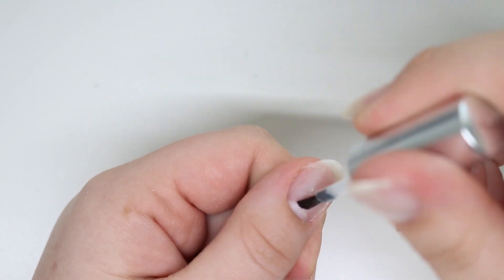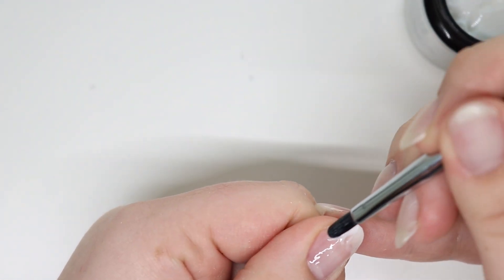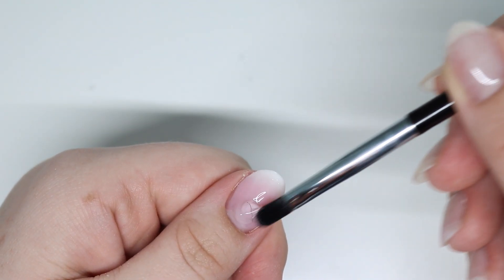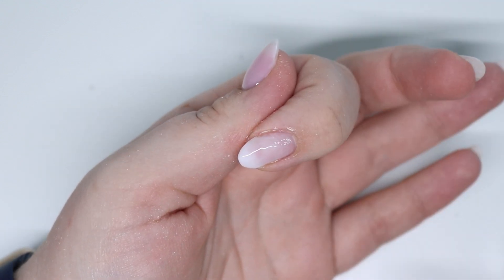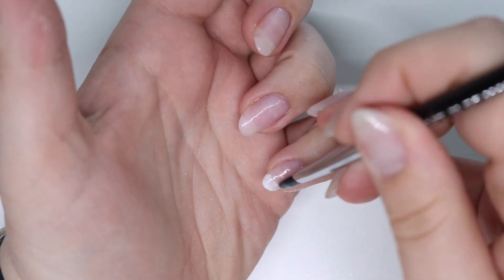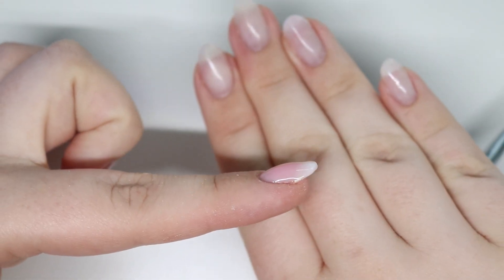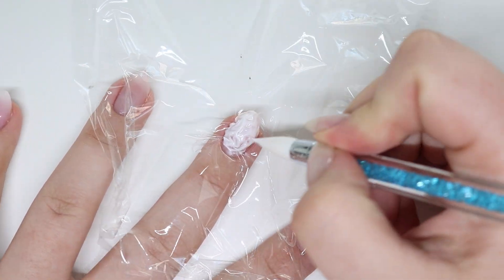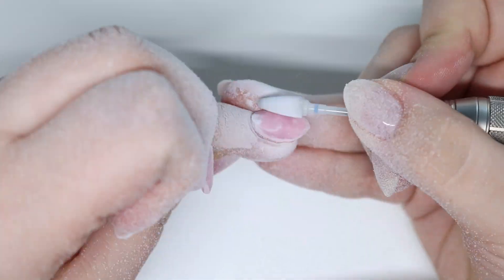OMBRE AND MARBLE | BABY BOOMER | BUILDER GEL NAIL TUTORIAL | WATCH ME DO MY NAILS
I am not a Professional Nail Tech, this is how I do my nails

—— Essentials Used ——
E-file - Saeyang K35 Mains Powered Micro Motor Nail Drill

I don't feel comfortable stating where I get my products because i'm not a professional. You can google search brand names a bunch of websites that sell them pop up

Ebates save money with ETSY purchases!!

*Happy Mail*
Vanessa

Film Setup
Camera & Lens

I have purchased everything in this video myself, unless stated otherwise.

Diamond Eyes - Everything, CØDE - Duck Face, Different Heaven  EH!DE - My Heart, Michael White - Angel’s Anthem, Robin Hustin x Tomorrow - Light It Up (feat. Jex), Acejax feat. Danilyon - By My Side, Unknown Brain - Perfect 10 (ft. Heather Sommer), Track: Koven - Never Have I Felt This, CARTOON - Howling (Ft. Asena)  [NCS Release] Music provided by NoCopyrightSounds.